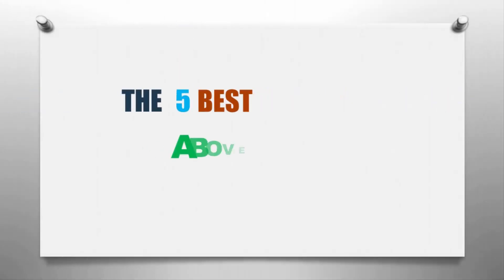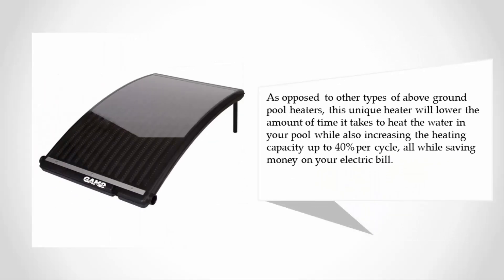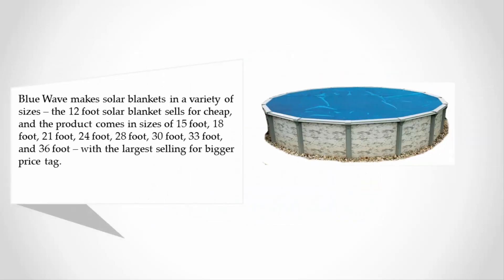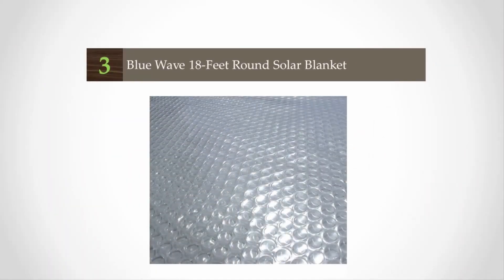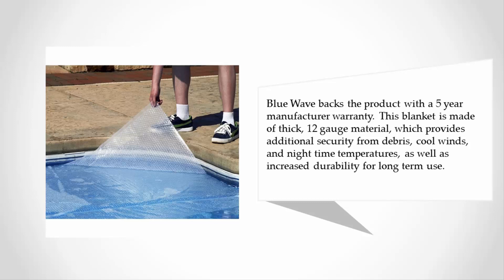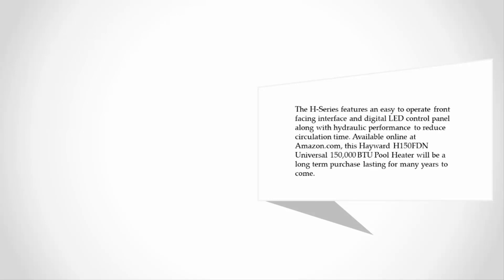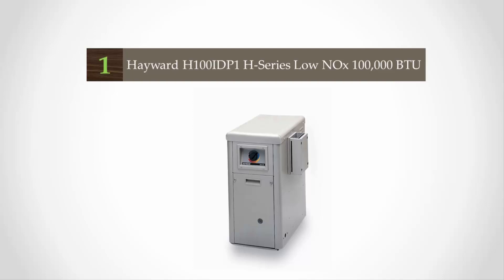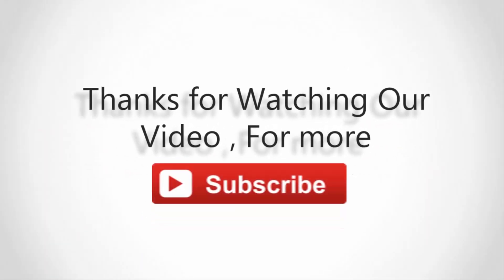Best Above Ground Pool Heater 2019 - 2020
Are you looking for the Best Above Ground Pool Heater. We spent hours to find out the Best Above Ground Pool Heater for you and create a review video. In this video review you will find the top products list, what is the feature of these products and why you should buy it.

Here is the list of 5 Best Above Ground Pool Heater.

1. Hayward H100IDP1 H-Series Low NOx 100,000 BTU

2. Hayward H150FDN Universal H-Series Low NOx 150,000 BTU

3. Blue Wave 18-Feet Round Solar Blanket

4. Blue Wave 24-Feet Round 8-mil Solar Blanket

5. Blue Wave NS6028 SolarPRO Curve Solar Heater